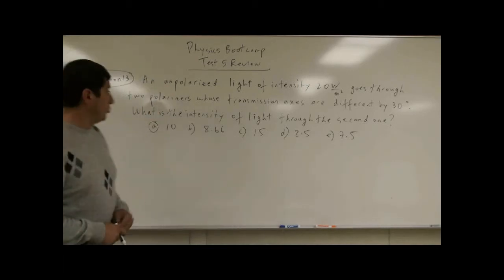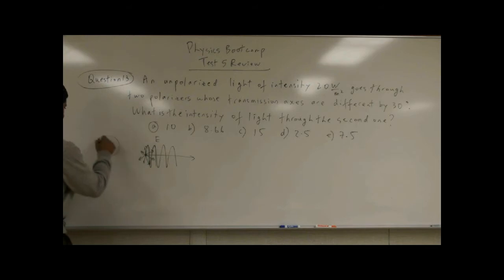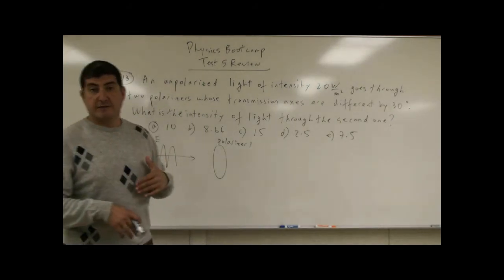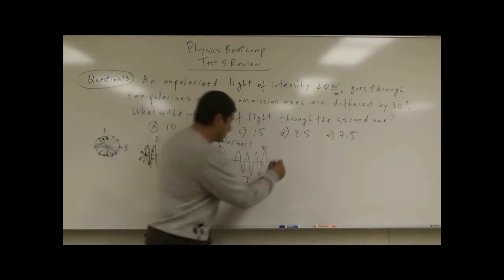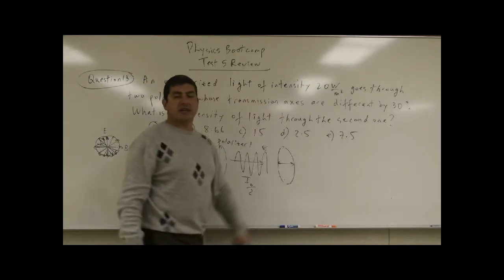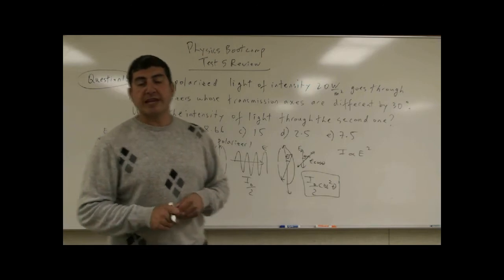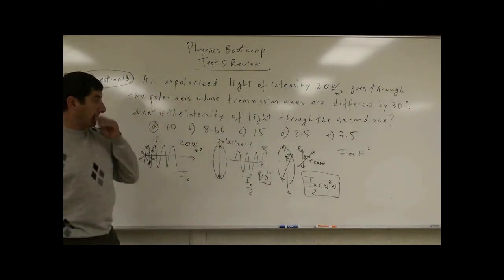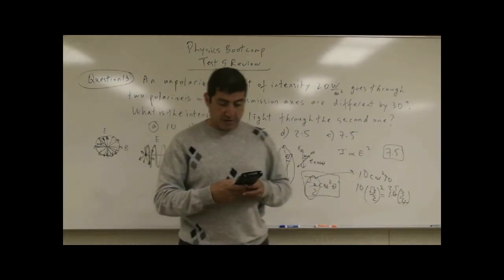PhysicsBootcampTest5ReviewQ13(Optics: Polarization).avi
This video is part of the Physics Bootcamp series. It covers the thirteenth question of the fifth review test for this course.
An unpolarized light of intensity 20 W/m2 goes through two polarizers whose transmission axes are different by 30 degrees. What is the intensity of light through the second one?  a) 10   b) 8.66   c) 15   d) 2.5   e) 7.5